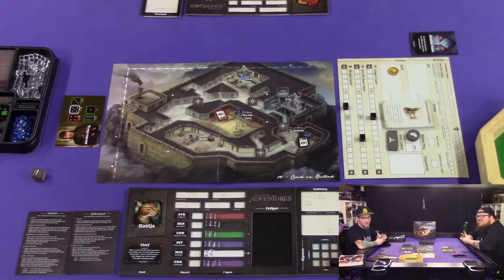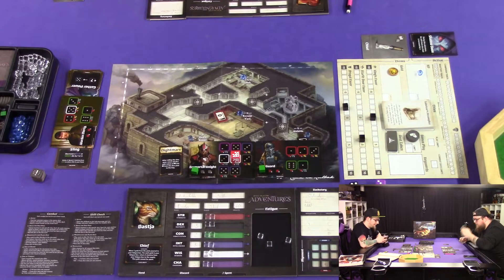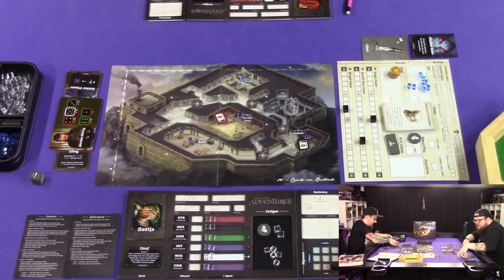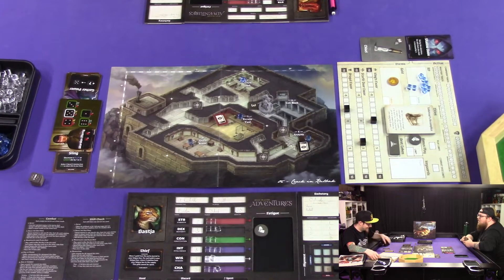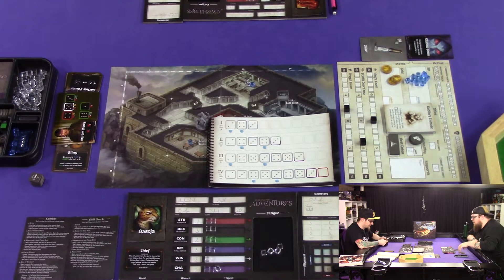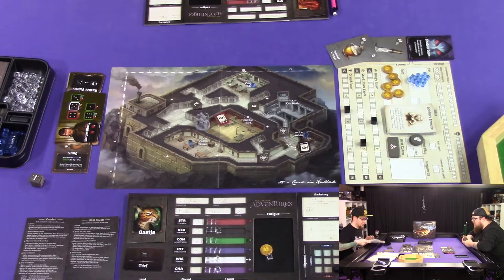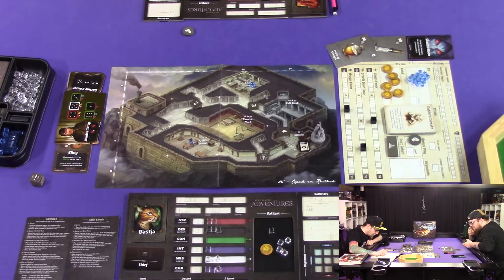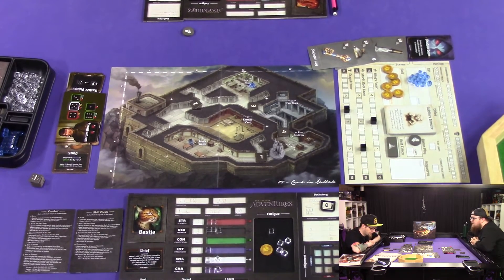Roll Player Adventures: Crack in Kulback {Adventure 5}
Two adventures who have joined the King's Guard have set out on an adventure to see what awaits them in the world. What will they find and most importantly, what will become of them?